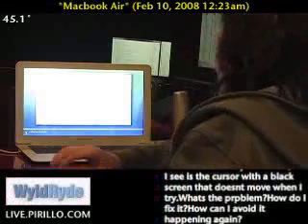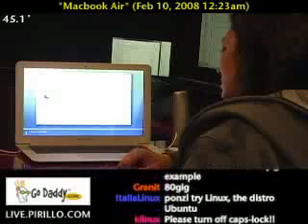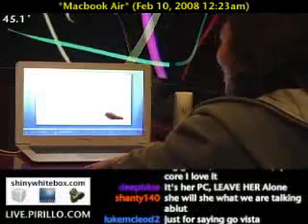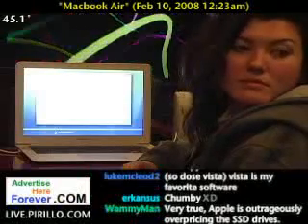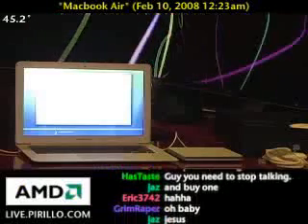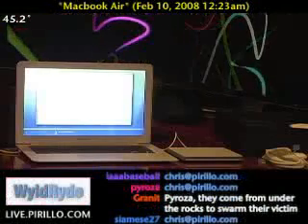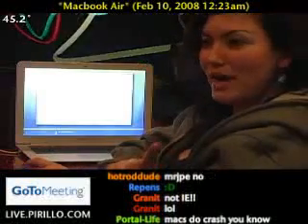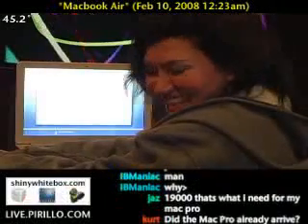Why Put Windows on a Mac?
- Ponzi is playing with her new MacBook Air. She has partitioned it nearly in half. She's planning to use this for a specific thing... light travel. She looked at several different lightweight notebooks, to make things a bit easier on her when she is traveling.